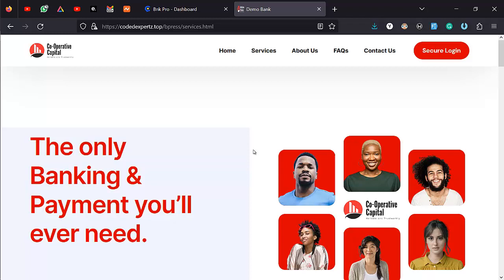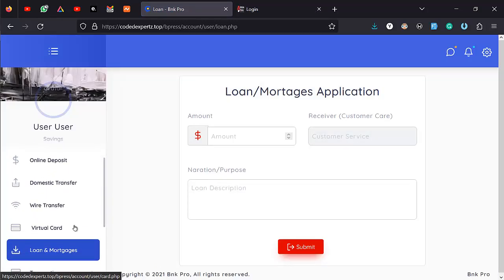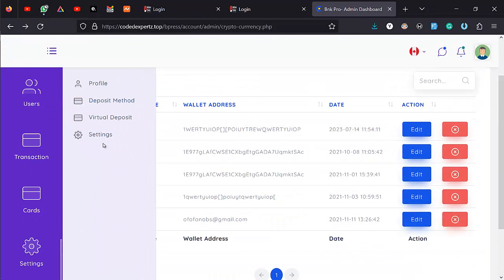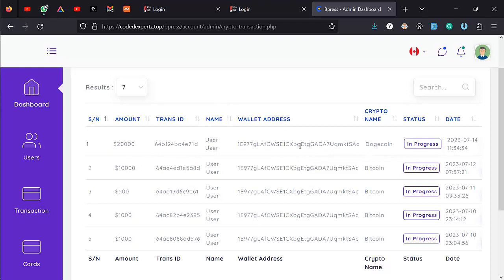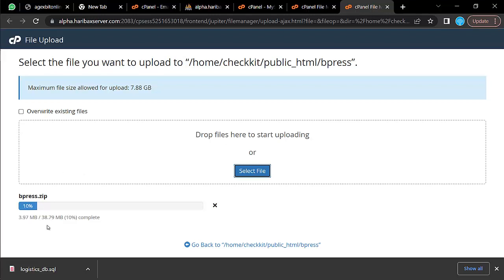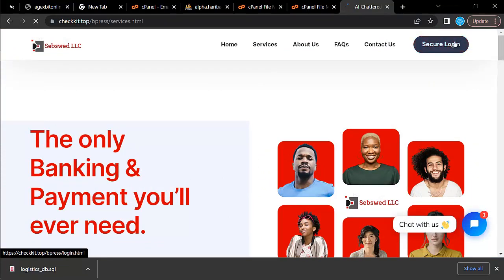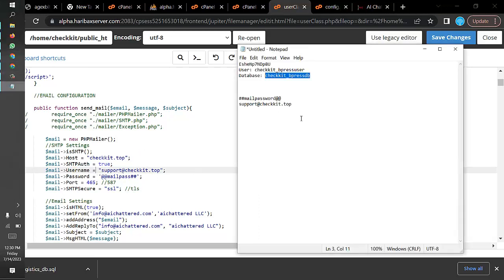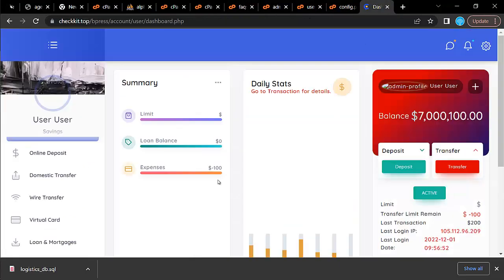How to Design a Fully Functional Banking Website With Loan Application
This Tutorial covers How to Design a Fully Functional Banking Website With Loan Application

These are some of the features of the software:

👉 Loan Application
👉 Cryptocurrency Deposit
👉 Codes Authentication
👉 3 Code Transfer
👉 Transfer Initiation
👉 Beautiful and mobile responsive (Homepage & Dashboards)
👉 No Deceptive page (Pages are protected)
👉 Clean PHP and html codes
👉 Admin can Manage users
👉 Admin manages transactions
👉Admin can upload logo

This Software was built with simple php, html and css codes.